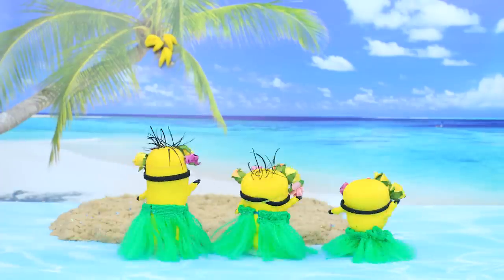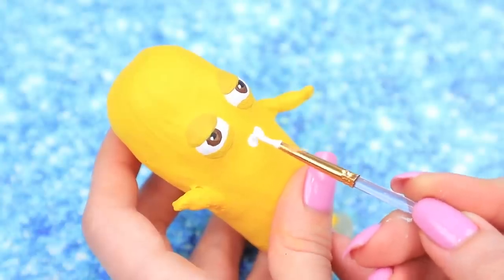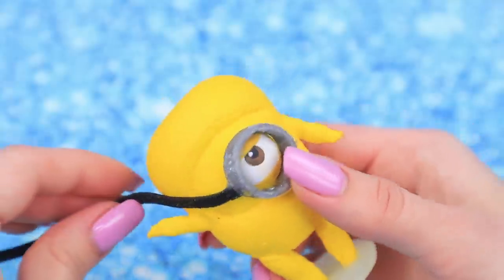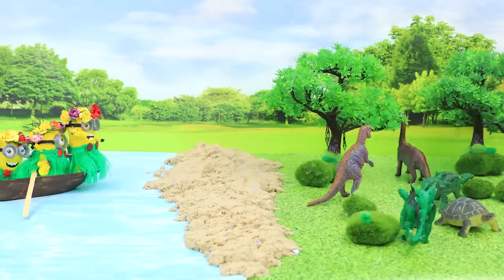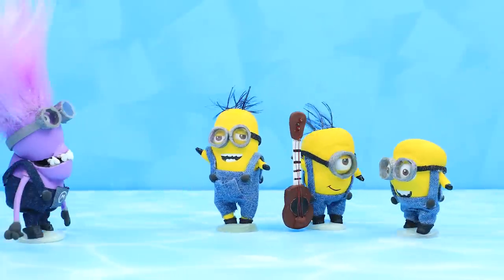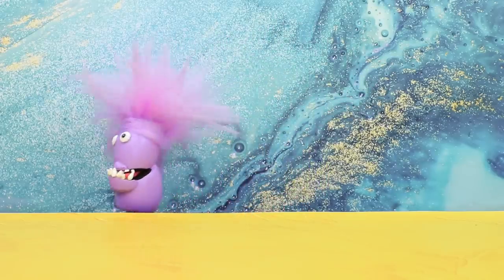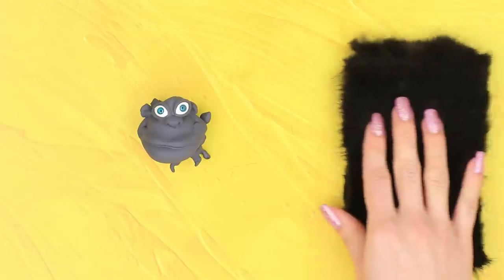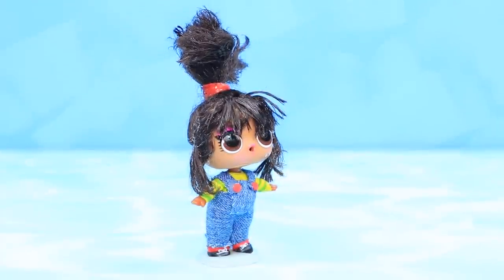Never Too Old for Dolls! 10 Minions LOL Surprise DIYs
Today we have found a new use for old LOL dolls. Funny minions will complement your collection perfectly. Rather, watch new cool ideas and life hacks.

• Scissors
• Acrylic paints
• Denim fabric
• Light clay
• Silver and black foam per
• Clear plastic box
• Brushes
• Kinder surprise case
• Old beauty blenders
• Modeling tools
• Clay
• Black and purple hair extensions
• Crystal glue
• Tweezers
• Googly eyes
• Faux fur